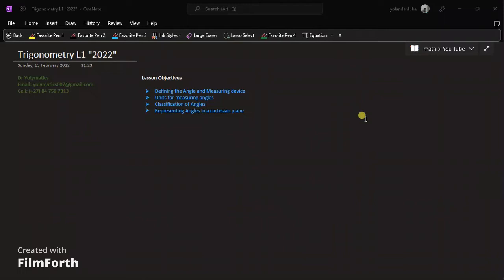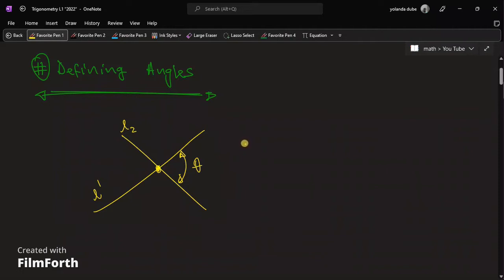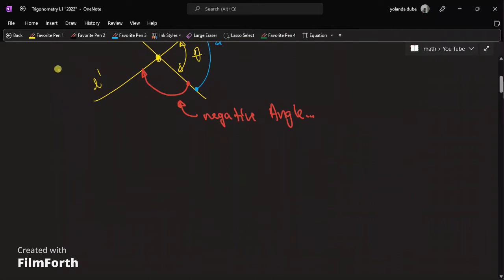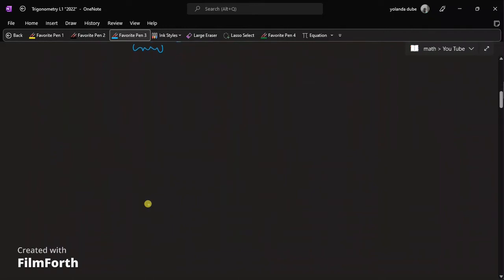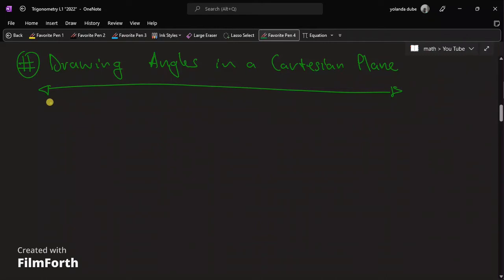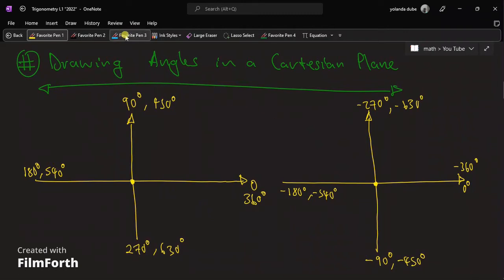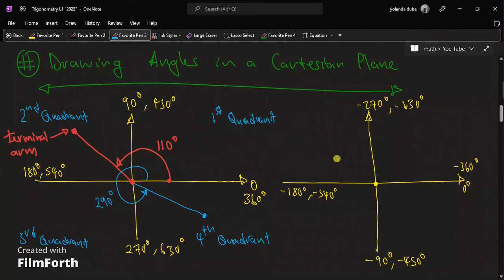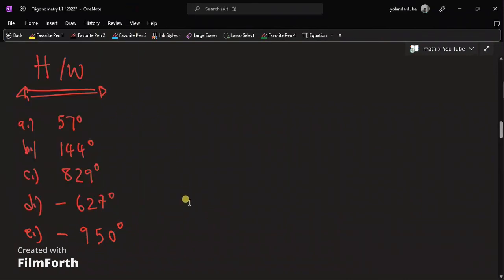Trigonometry Lesson 1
In this video we are going to look at the basics of trigonometry. Where we will learn about angles and How to draw angles in a cartesian plane.